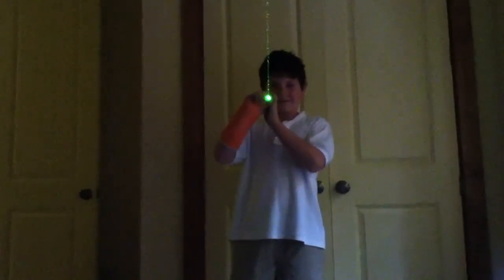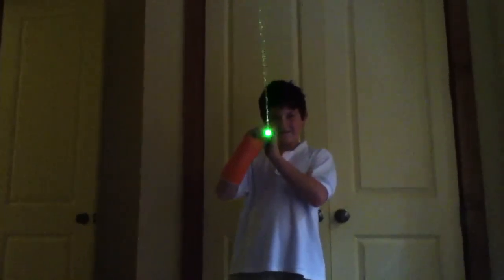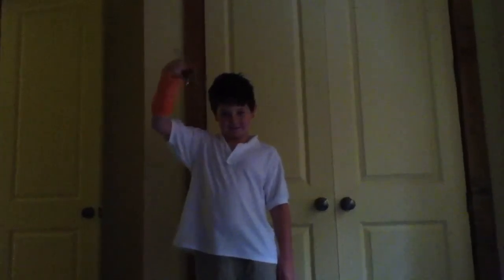5mw green laser beam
5mw laser from radio shack showing beam